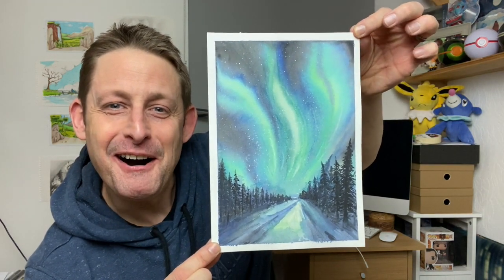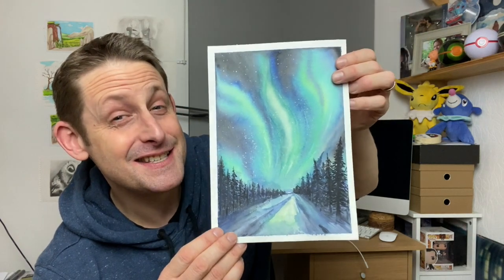WATERCOLOUR PAINTING. Tutorials DO help! Noticing growth in my Painting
Ive been using Watercolours for a couple of weeks now but only now i have started to see difference in the paintings that i am creating. The use of tutorials really do help so i fully encourage you to watch any watercolour painting videos wether they are actual tutorials or not. I have followed Eruda, Mako and shiva and all are a great for inspiring.